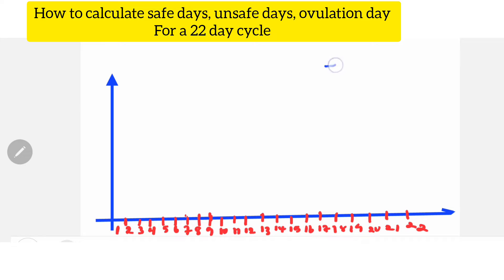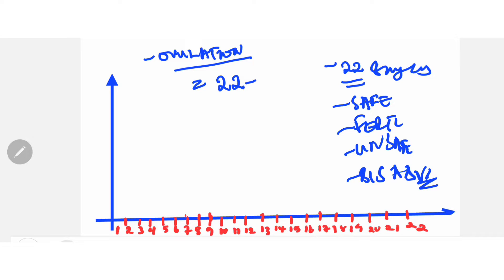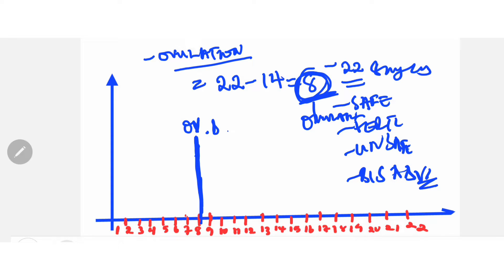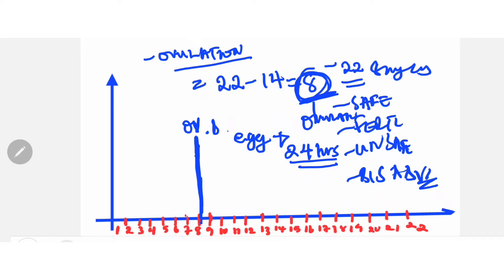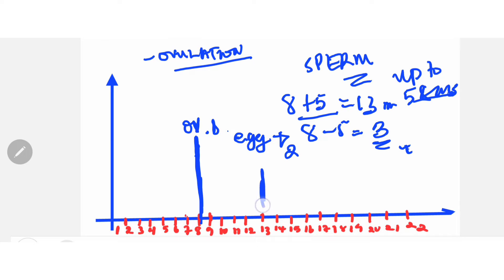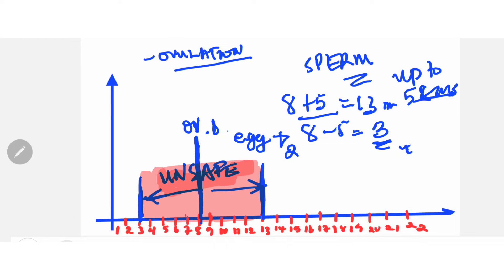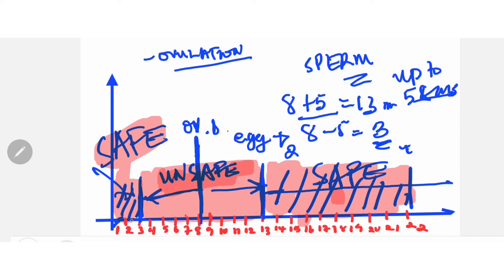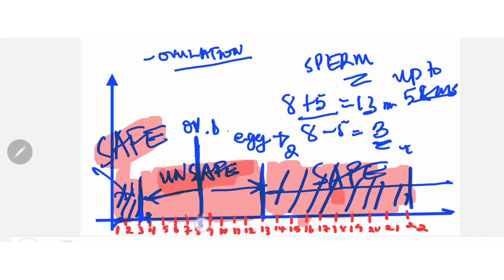How to calculate safe days, unsafe days and ovulation Day of a 22 DAYS menstrual cycle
in this video I am going  to show you how to calculate safe days, unsafe days and estimation of the ovulation days for a 22 days cycle and tell you the problem associated with a 22 day cycle.